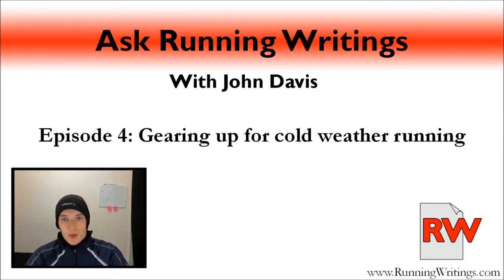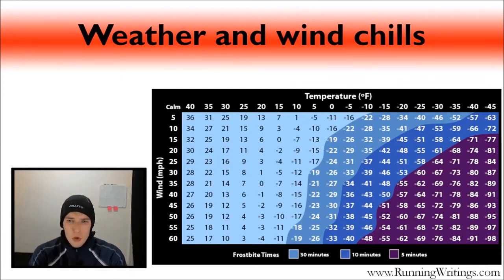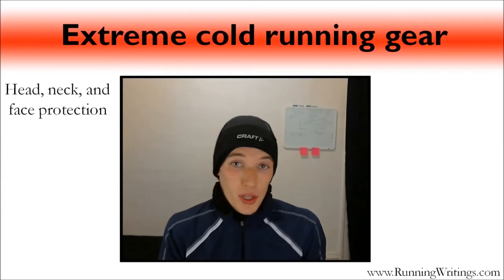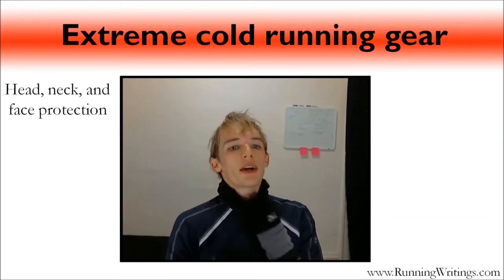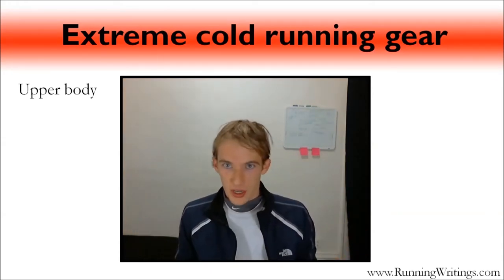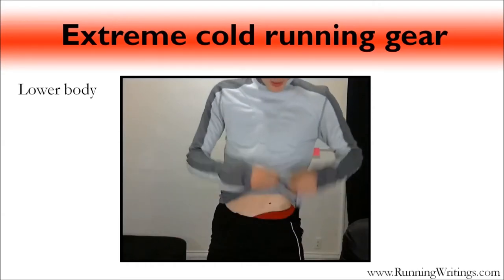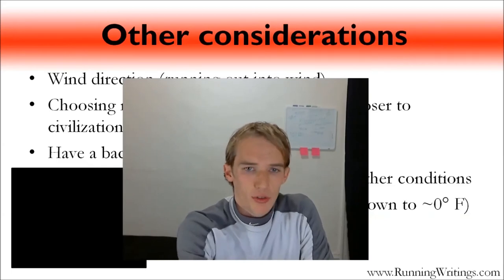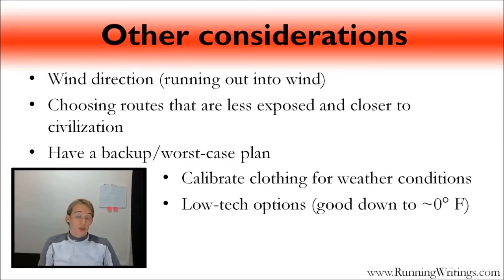Ask Running Writings - How do you prepare for training in extreme cold?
If you want to run outside in sub-zero wind chills, what should you wear? In this video, I show you the gear that I wear when I run outside in wind chills as cold as 40 below zero!